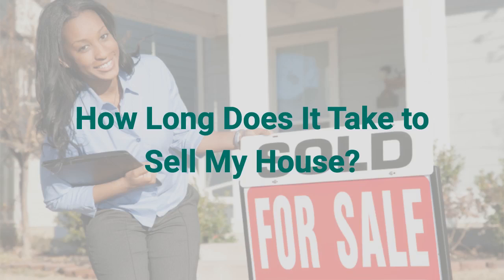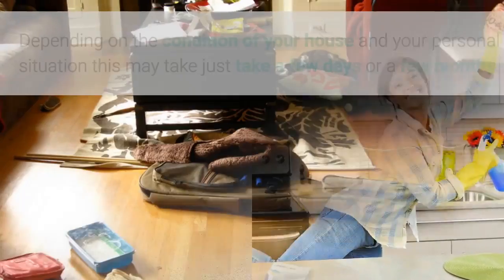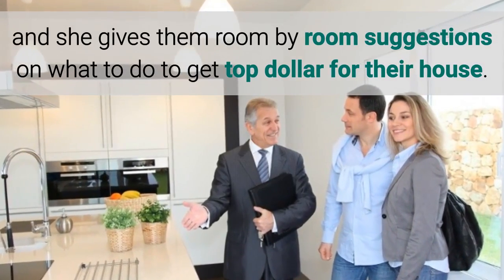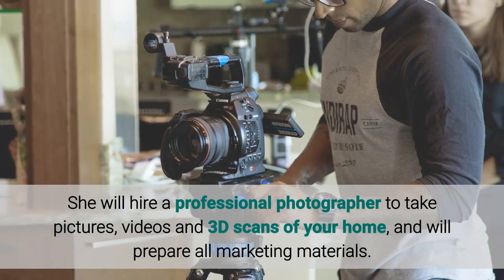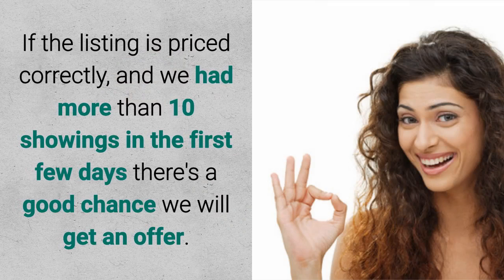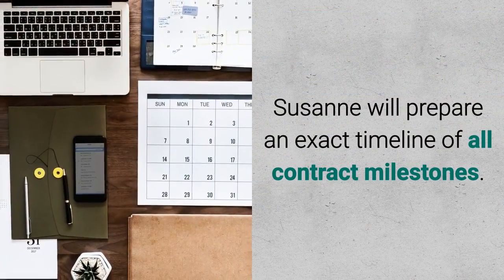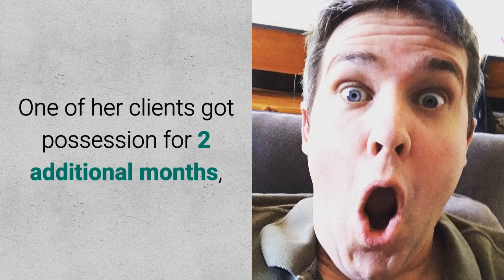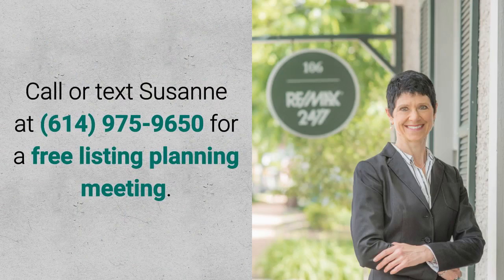How Long Does It Take to Sell My House?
The Columbus housing market is changing as we approach the new school year. New "For Sale" signs are popping up every day.

​Last week I met with 4 homeowners who are planning to sell. They wanted to find out how I will market their homes to get top dollar. ​One of the most common questions I get asked is, "How long will it take?"

​There's no simple answer as different circumstances and people impact the transaction. Read on to learn about the 5 phases of a real estate sale ...

If you'd like to get in touch with the office our number is , we can help you with all your real estate needs. We are your Dublin, Ohio real estate experts and we strive to help and our clients along the way as you buy or sell your home with us. Dublin Real Estate. REMAX